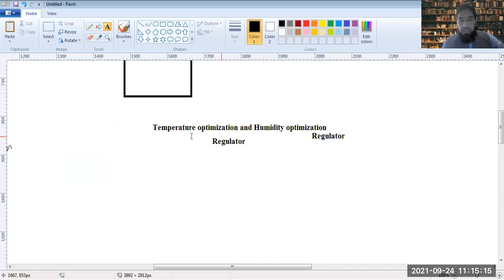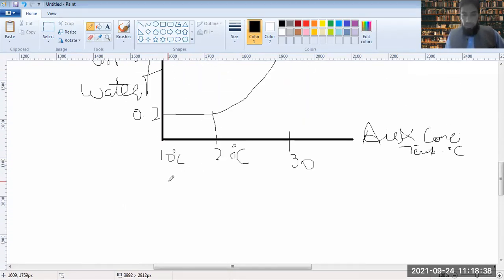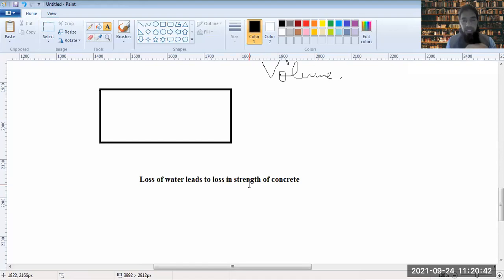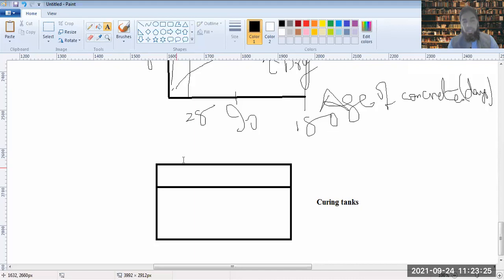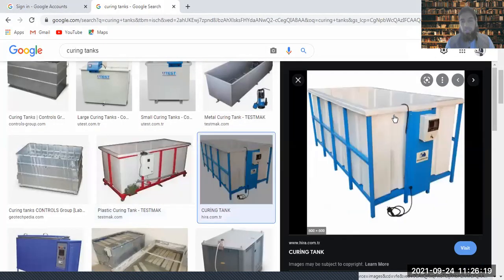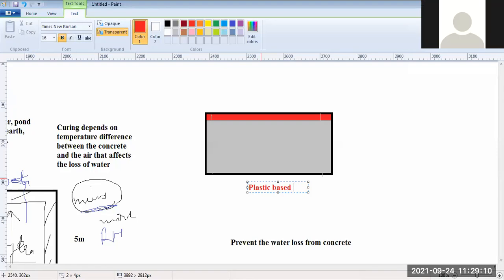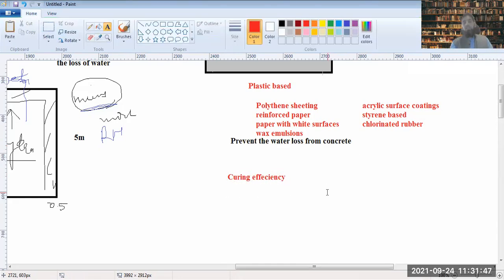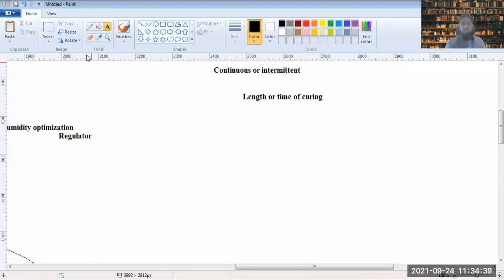Concrete Technology L26 Curing of Concrete and Strength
Curing of Concrete and Strength